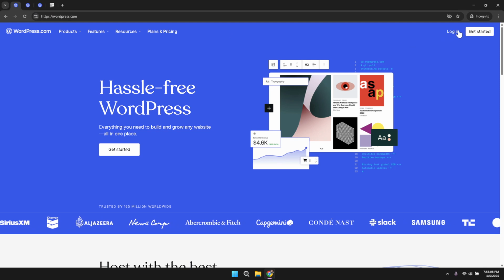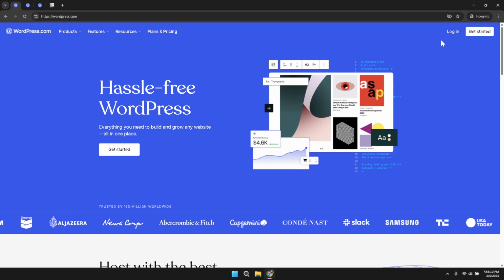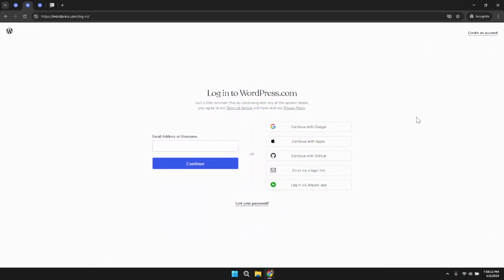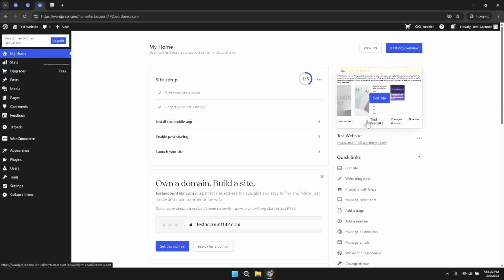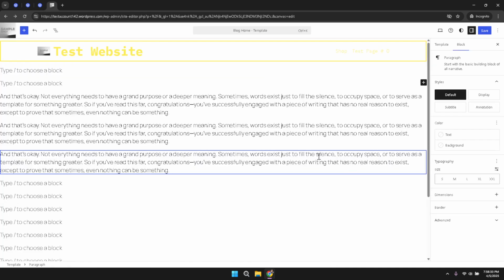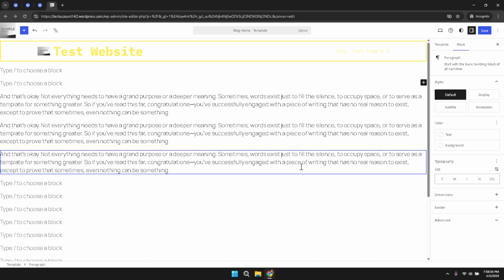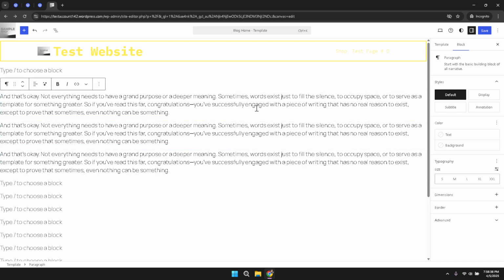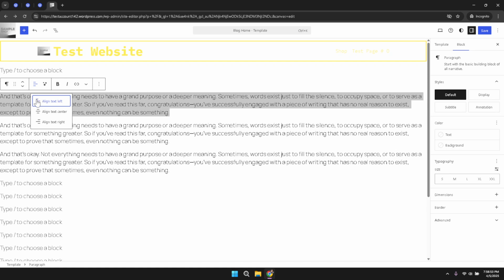How to Align Text in Wordpress - (fast & Easy) (Full 2025 Guide)